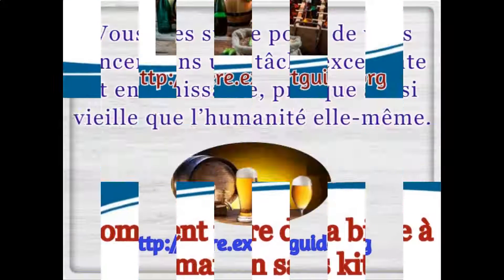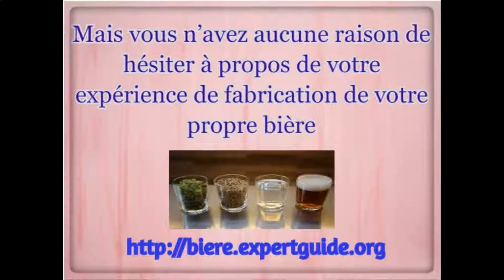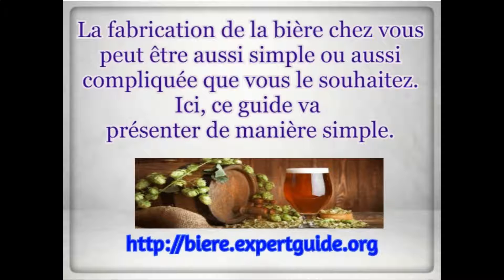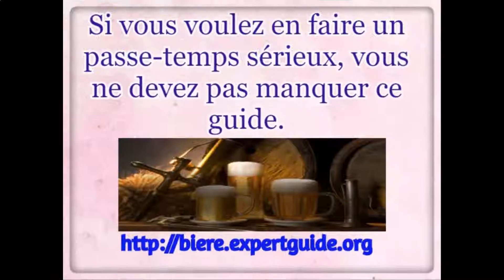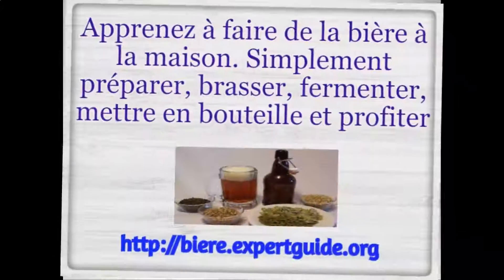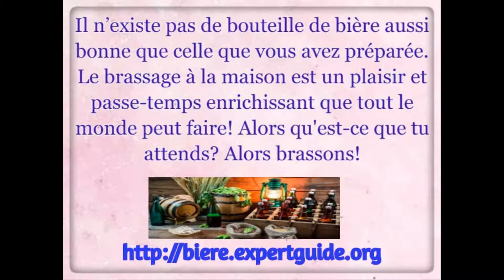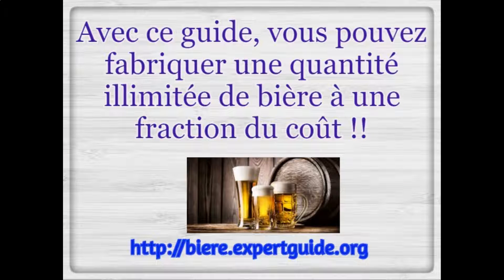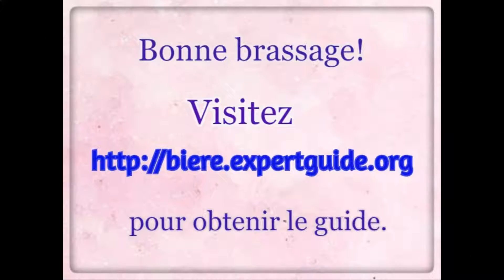Trousse de départ pour le brassage de tous les grains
Dans ce guide, vous apprendrez étape par étape comment brasser, même dans une petite installation de cuisine.